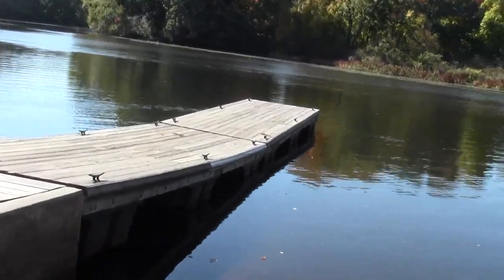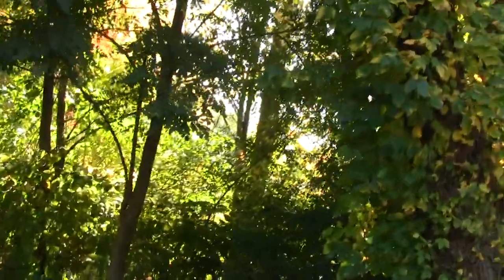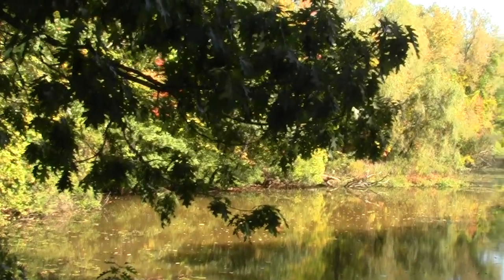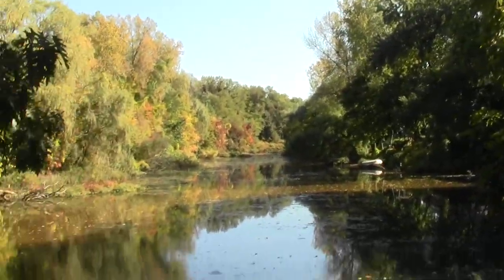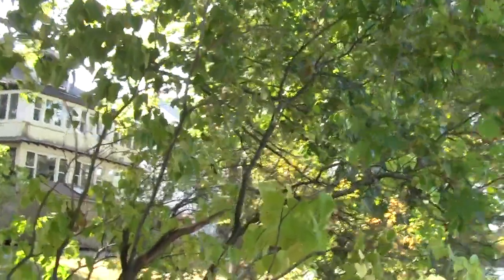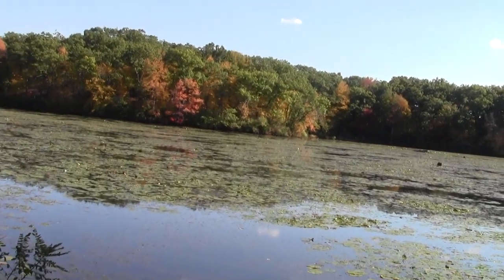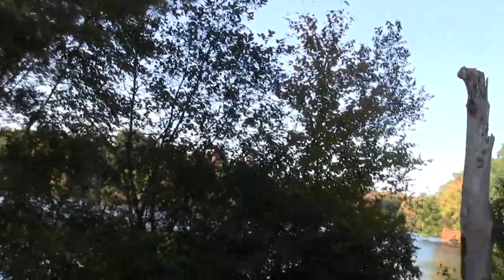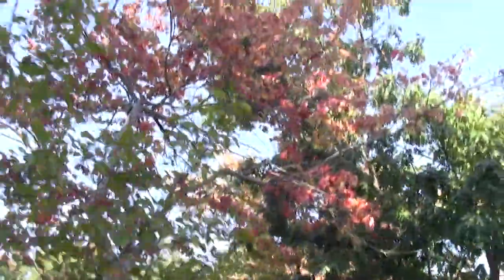Charles River Greenways Waltham MA Part 8.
This concludes the excursion along the south bank of the Charles River in Waltham with a look at the lake system made by the Moody Street Dam.